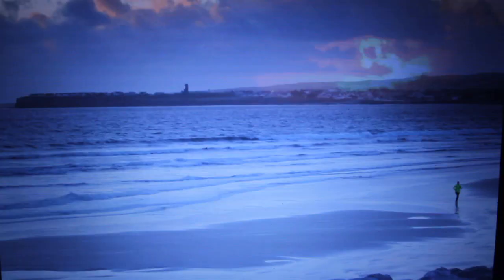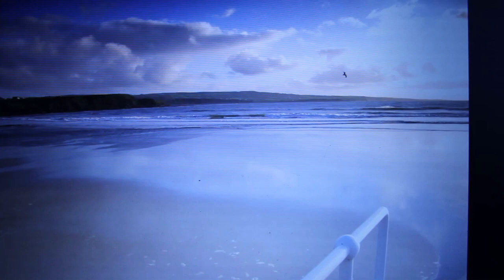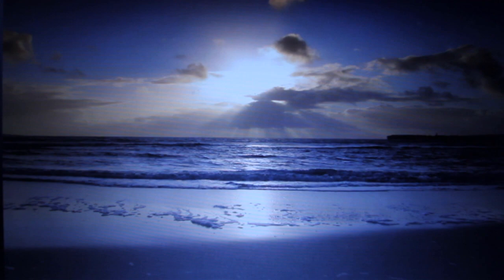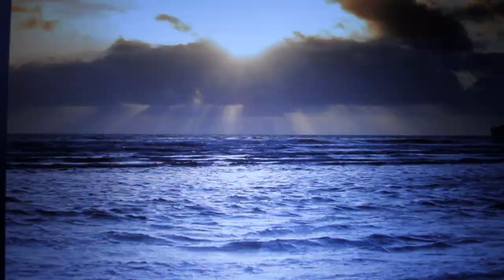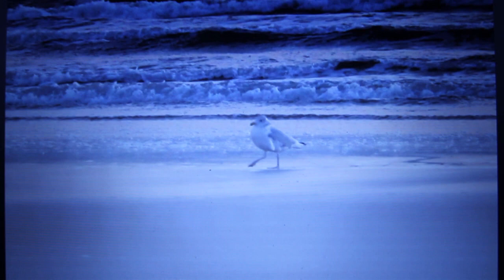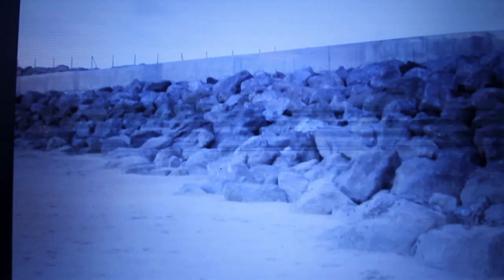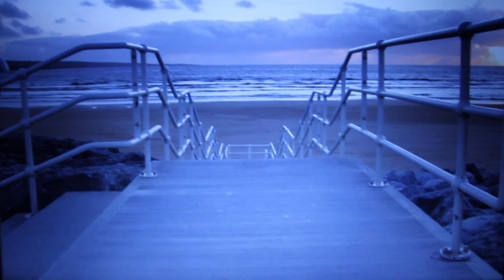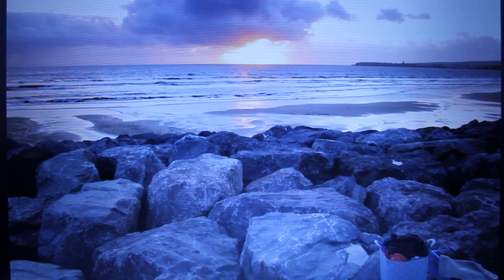County Clare, Ireland, Lahinch beach, Places to Visit 2021,New Tv drama show Smother was Filmed here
I have the various photos compositions i took from my previous video in lahinch (lehinch) beach co clare. A New noir thriller Smother, starring Dervla Kirwan and Seána Kerslake and filmed in Lahinch, County Clare, debuts on RTÉ One on March 7th ireland. the final episode tonight Sunday 11th April. I discuss creative photo ideas, reflections, clouds, water, waves, people, good dogs. I also give some information about lahinch and top places to visit in co clare ireland.

Lahinch means half island or peninsula. Lahinch beach is one mile long. Near Lahinch you will find the beautiful cliffs of moher. It is a popular surfing location. It has a surfing school. Lahinch is home to the 36 hole lahinch golf club. It is home to south of ireland championship, it also host to the dubai duty free irish open in july 2019.

Doonbeg is also near lahinch where you will find Donald Trump International Golf Links & Hotel.
Bunratty Castle & Folk Park
Burren National Park
Doolin Cave
Fathers Ted Parochial House, Lackareagh an iconic 90s TV show starring Dermot Morgan, Ardal o hanlon, Pauline MCLynn,  Frank Kelly, Patrick Mcdonnell and Joe Rooney, to name a few.
Ennis Friary Landmark sights
Dromore Wood Nature Reserve
Atlantic Air Adventures Museum